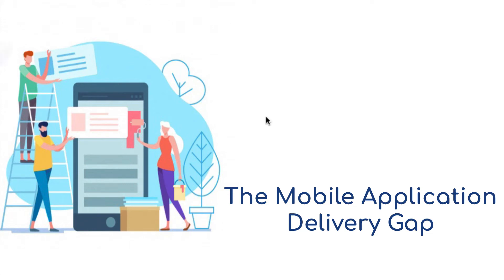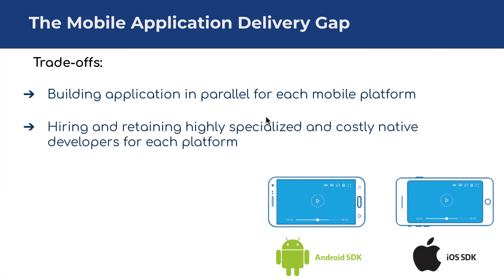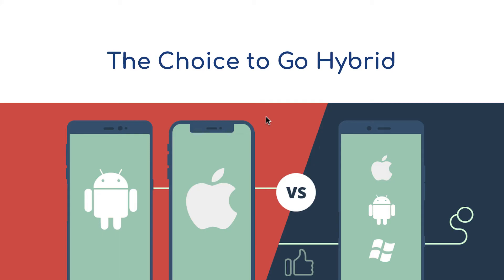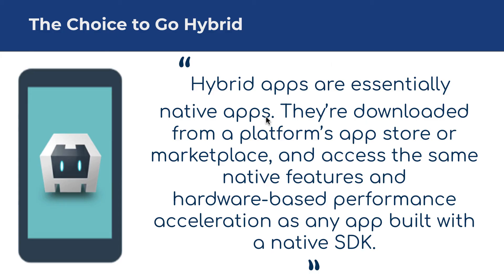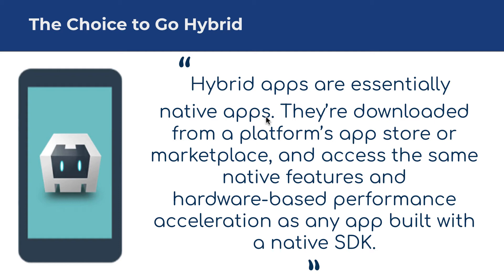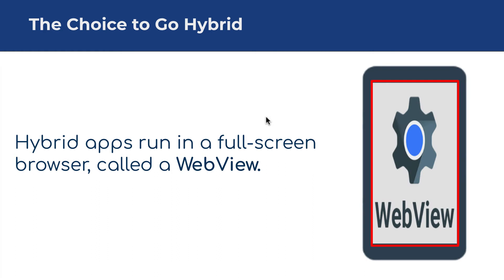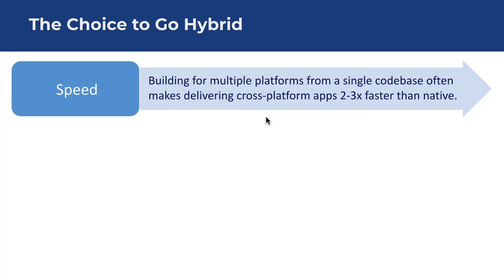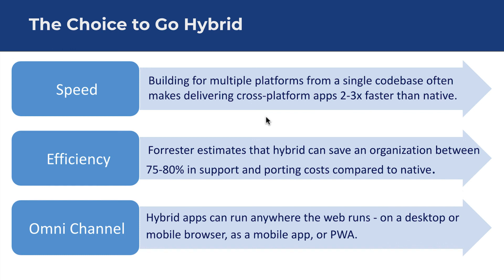Apache Cordova #2: The Mobile Application Delivery Gap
Application development & delivery is a complex and crucial competency in today’s digitized business world. Learn more about the delivery gap of mobile application.

Build Android, iOS, Windows Mobile Application using HTML, CSS, JS
- How PhoneGap becomes Apache Cordova and Why ?
- Overview of Apache Cordova
- What you should know before watching this course
- Setting up the Environment
- Creating Your First Cordova App
- Build and Run application on real & virtual device
- How to upload application to Google play store or app store